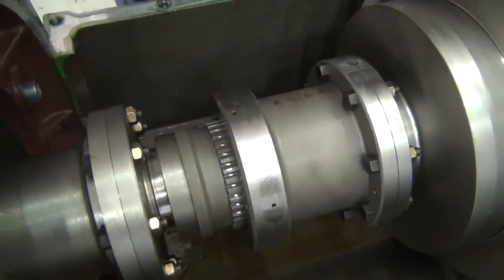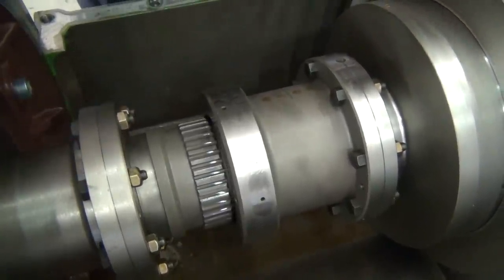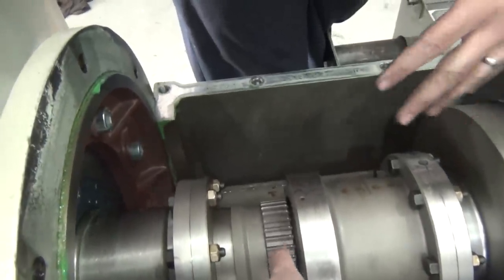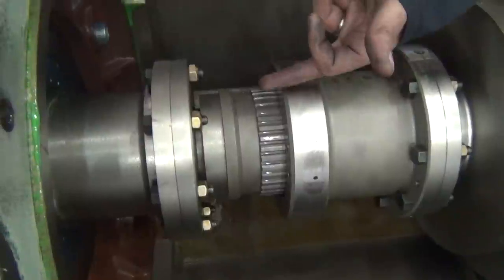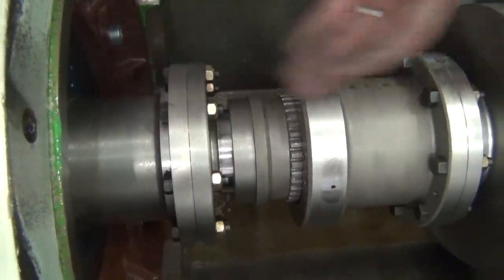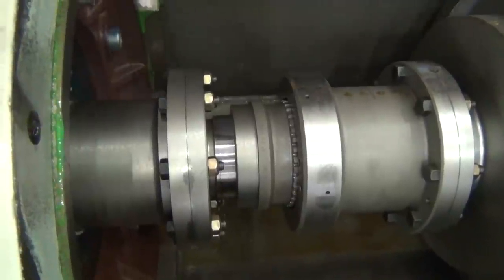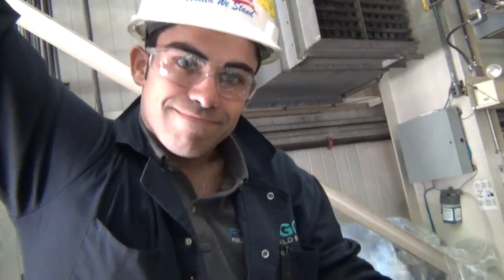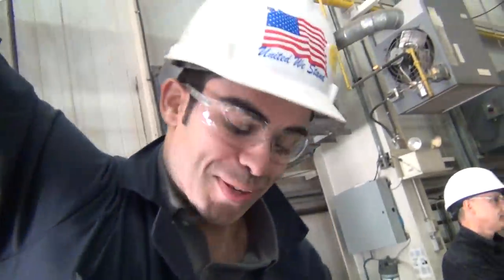SSS Clutch Operation, Gearbox Inspection, Steam Turbine Alignment, Turbinekey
Marco Amaral from FGGS is interviewed by Damian Josefsberg from ACQUIP about the technical operation of a SSS clutch in a Flender Graffenstaden Gearbox. This is while performing a steam turbine alignment and gearbox inspection during the Turbinekey service.